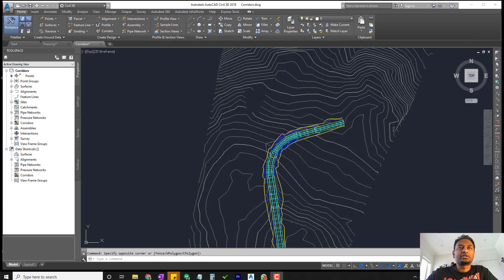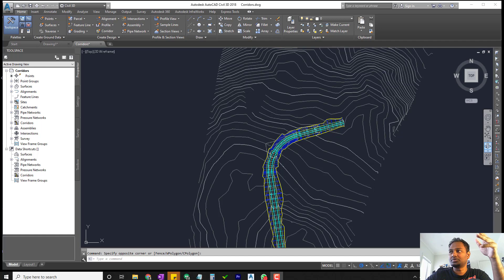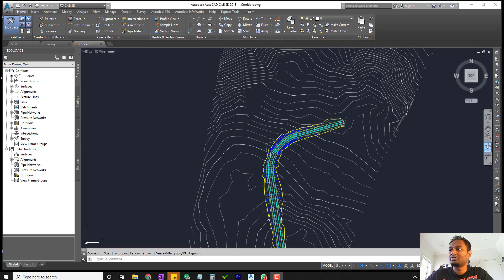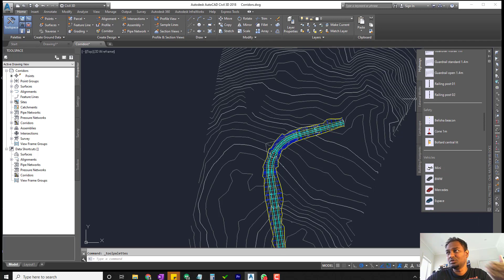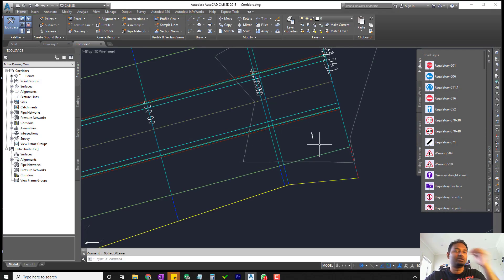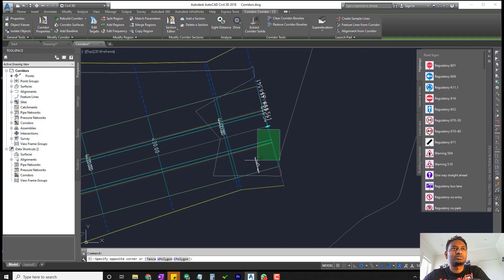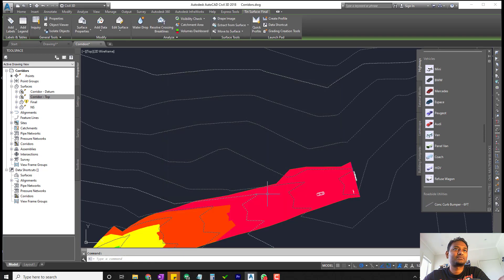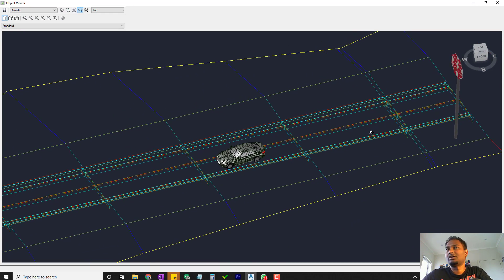Whats is MVBlocks | Using MultiView Blocks Within Civil3D | Civil3D Visualization